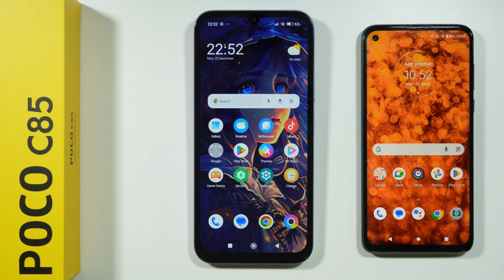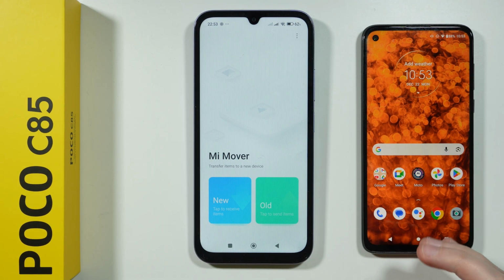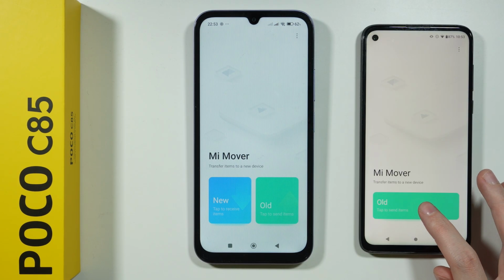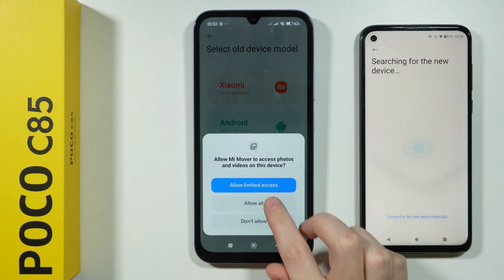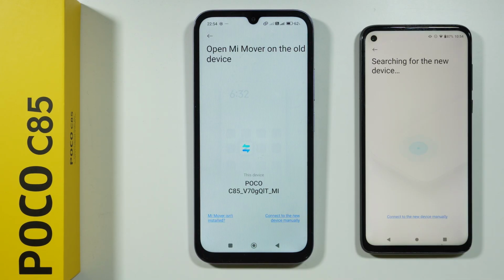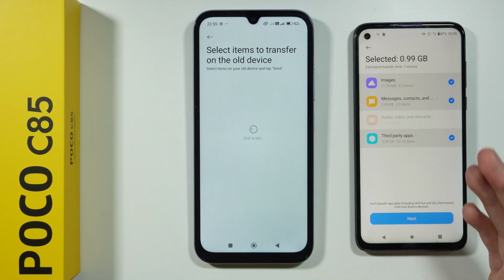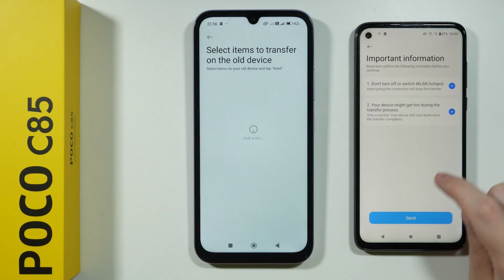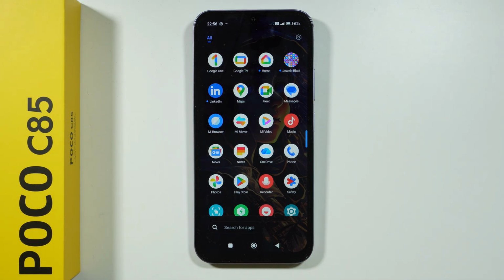POCO C85: How to Transfer Data from Old Phone (Move Files from Another Device)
In this video, I'll show you how to transfer data from your old phone to the POCO C85 seamlessly. We'll cover various methods to move your files, including contacts, photos, and apps, making the transition to your new device smooth and easy. Follow along as I guide you through each step to ensure you don’t lose any important data during the process.